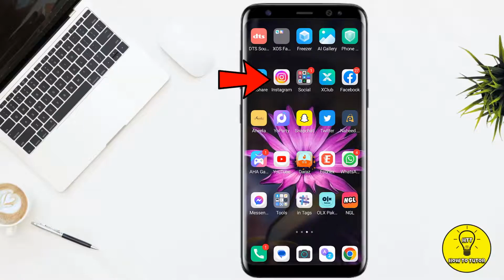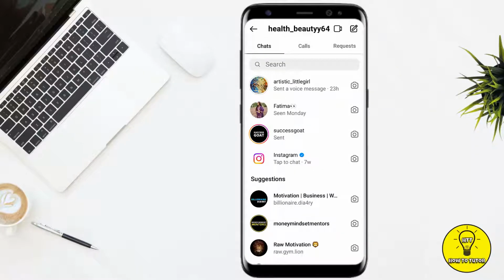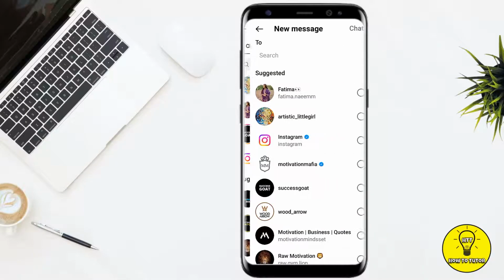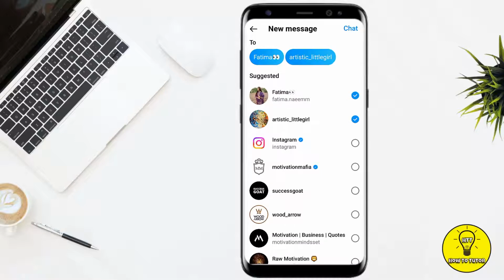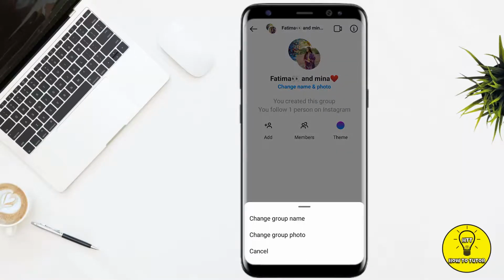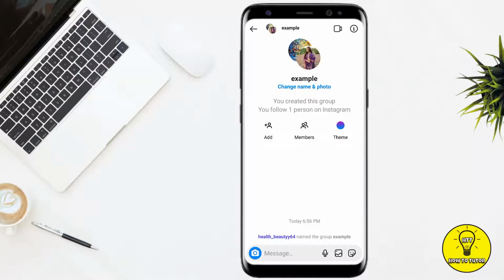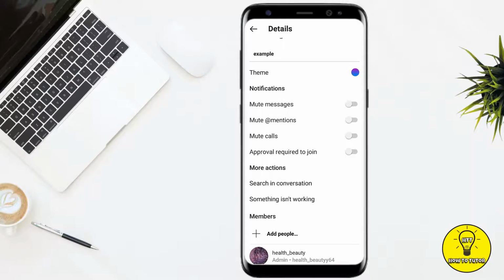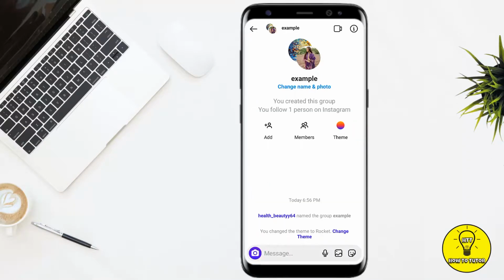How to Create a Group Chat on Instagram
In this video we will teach you "How to Create a Group Chat on Instagram"

You can also search this video via:

- how to make group on instagram android
- how to make group on instagram ios iphone